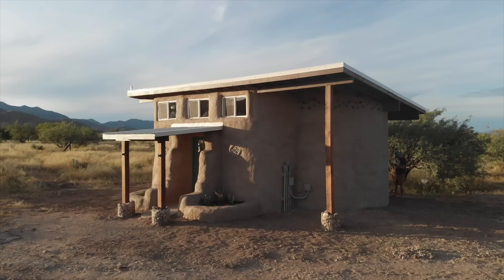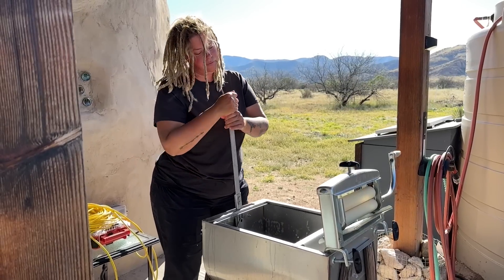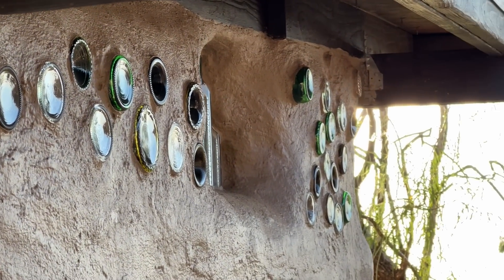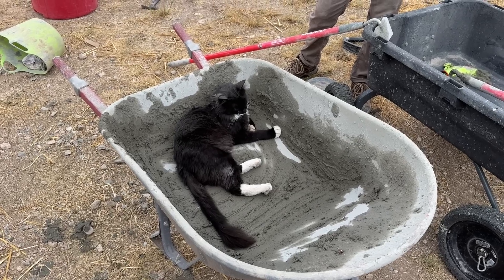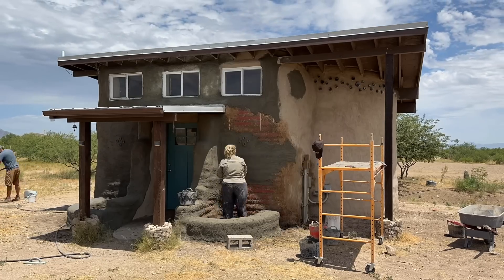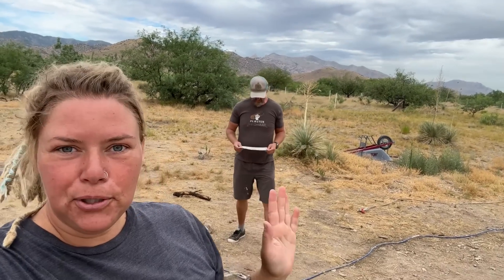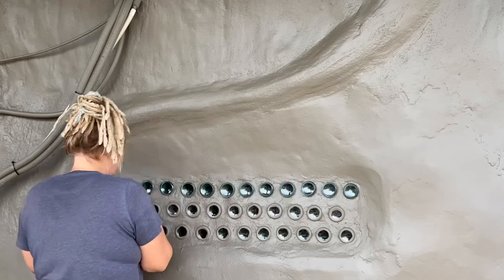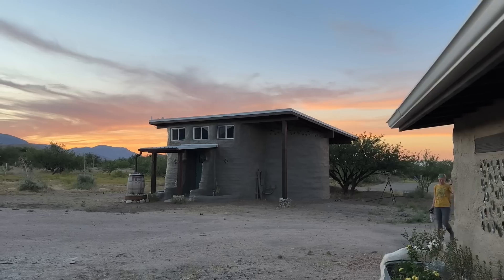Earthbag Solar Shed Office: Rainwater Catchment & Monsoon Proof Plaster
We revisit our hyperadobe solar shed office project 2 years later and share some important upgrades we've made as we prepare to start our house build.

CHAPTERS//
00:00 - Intro
00:15 - What is It?
1:07 - Why Did We Build It?
1:20 - What Did We Upgrade?
1:45 - Adding Rainwater Catchment
2:42 - Failed Exterior Plaster
4:47 - Removing Failed Plaster
6:10 - Replacing Cob Base
7:15 - Adding Stucco
10:05 - Tiny Shiny Homies
10:59 - Waterproofing with Elastomeric Paint
13:39 - Color Tinted Elastomeric
16:04 - Final Punch List
18:11 - Whiskey Barrel Water Catchment
18:43 - Upgraded Solar Shed Reveal
19:09 - Wrap Up